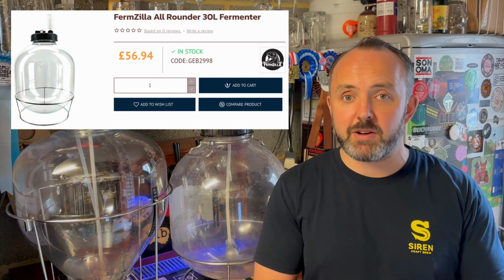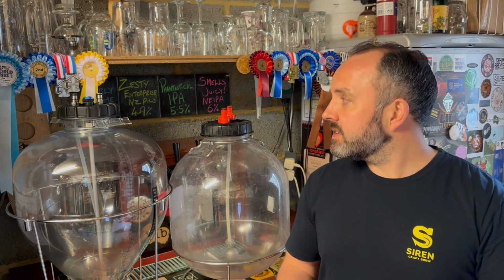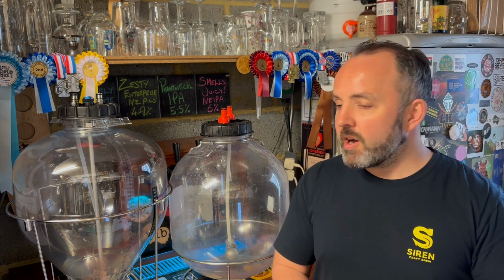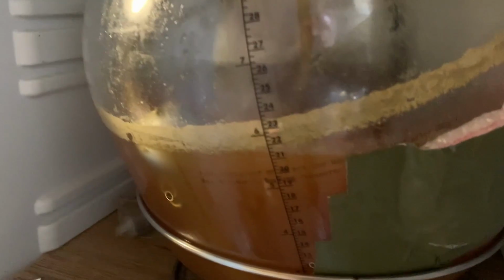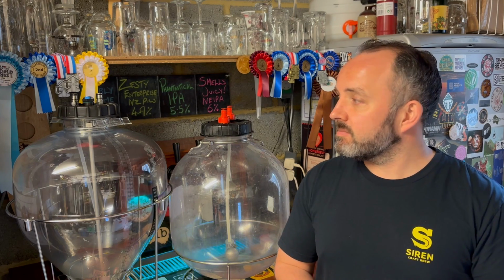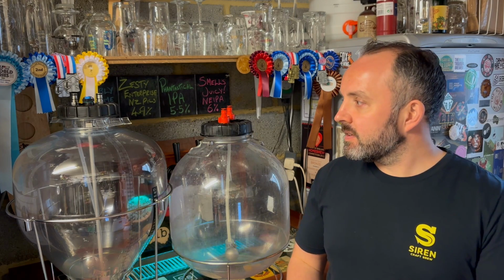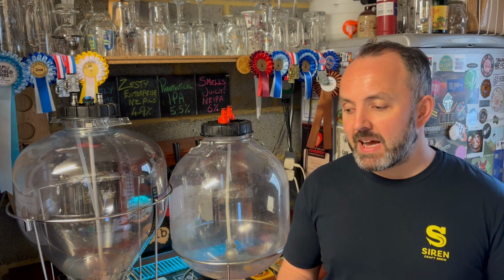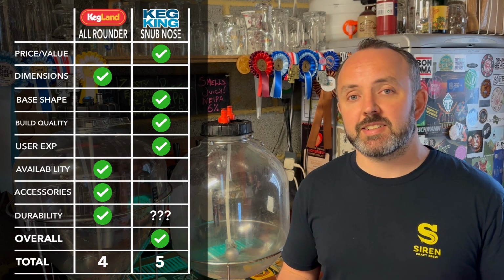Kegland All Rounder Vs Keg King Snub Nose - 30L PET Pressure Fermenter Comparison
Comparing the Kegland All Rounder and the Keg King Apollo Snub Nose, which one is the best 30L PET Pressure Fermenter?

Books-
Homebrew Beer
How to Brew
Big Book of Clone Recipes
The New IPA
Modern Homebrewing
Equipment/Gadgets-
Inkbird 308
Inkbird 308 Wifi
Inkbird IHT-1P Thermometer
Vyair RO Filter
Spiegelau Beer Glasses
Stir Plate
Micro Scales